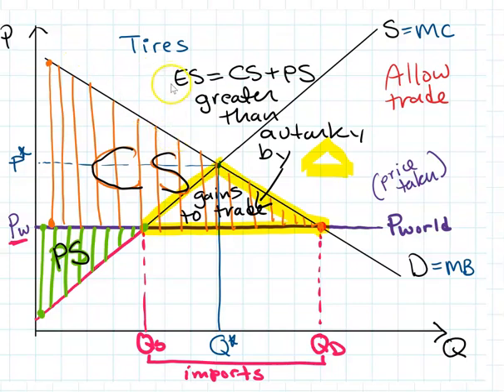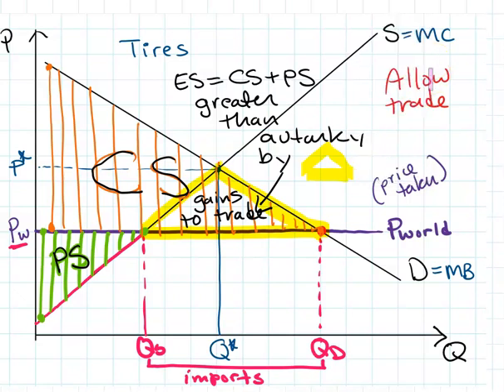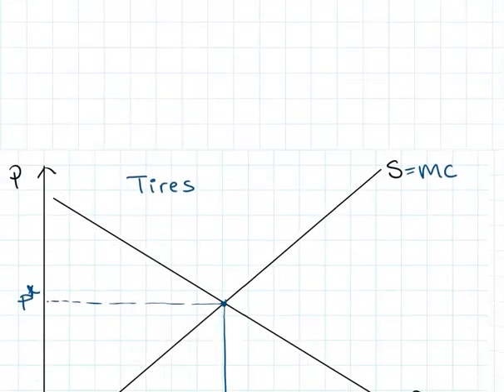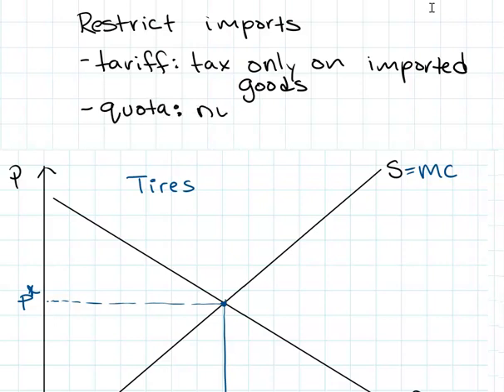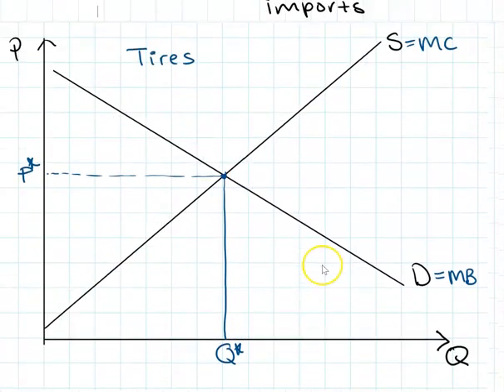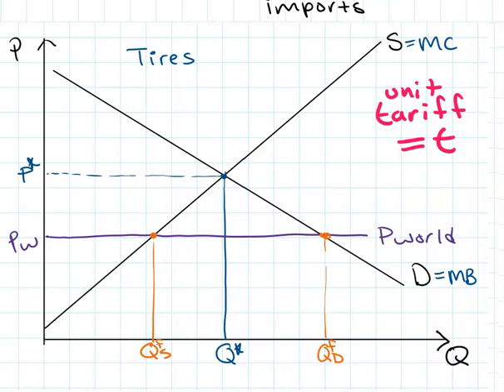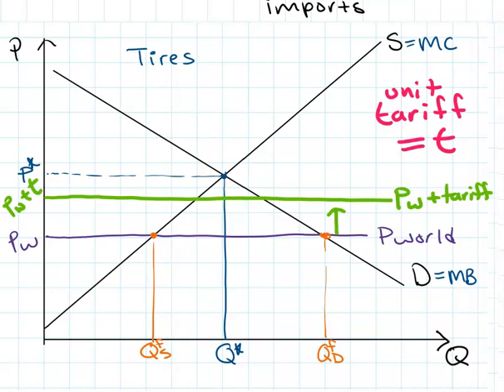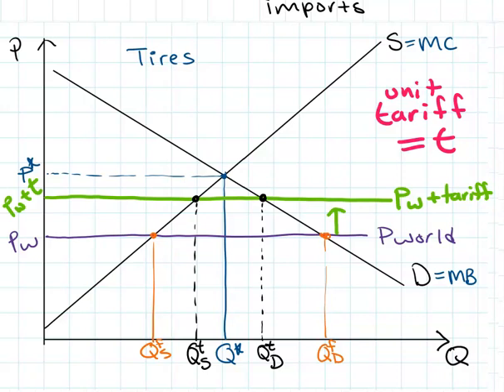Micro Trade 3 Tariffs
This video uses supply and demand to analyze the effects of imposing a tariff on an imported good.